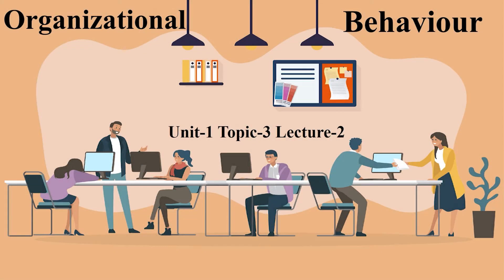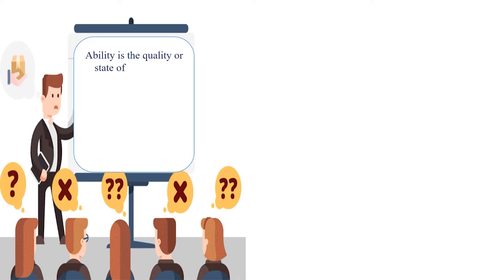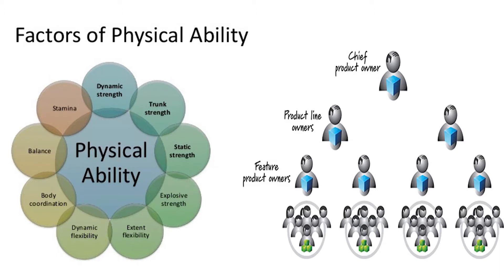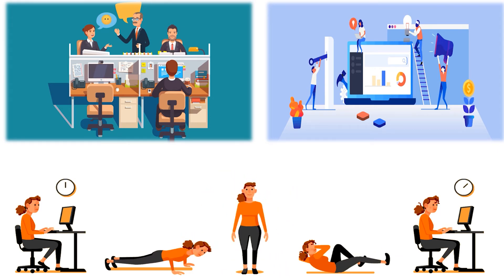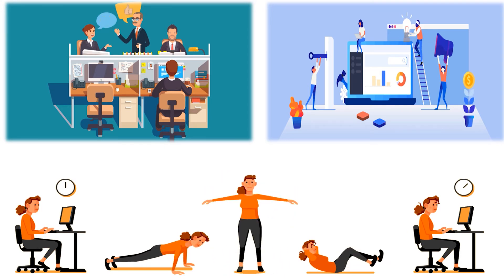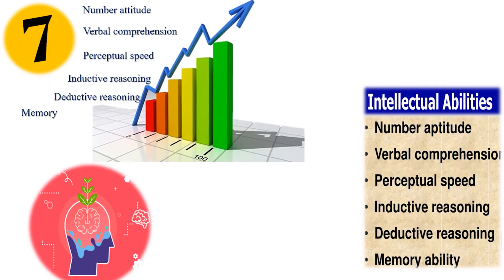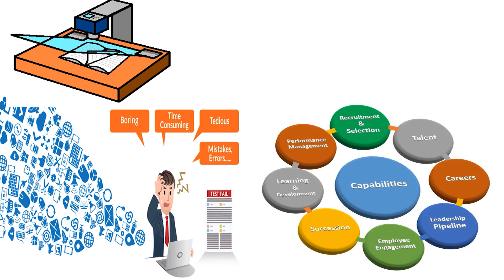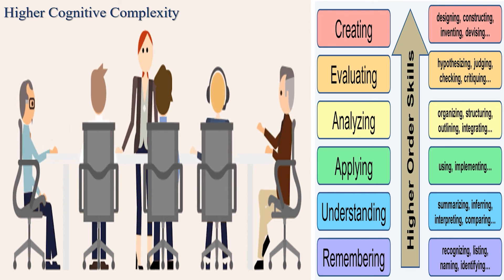Unit 1 Topic 3 Video 2